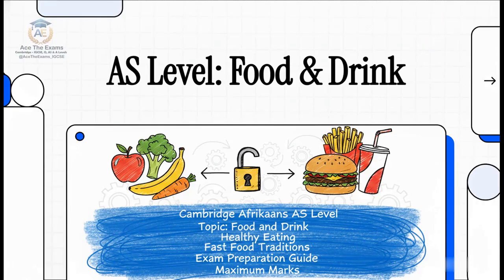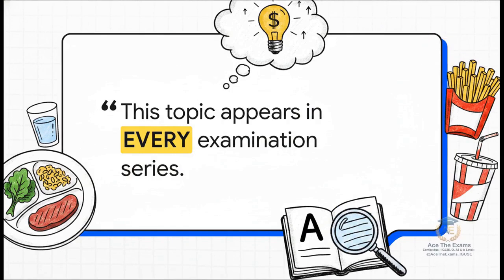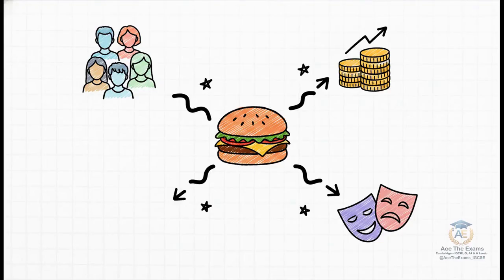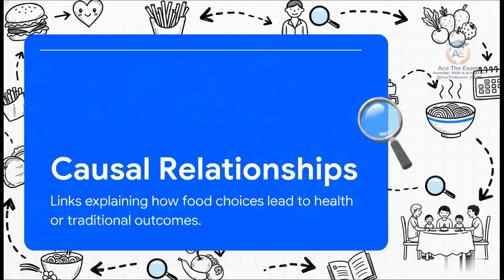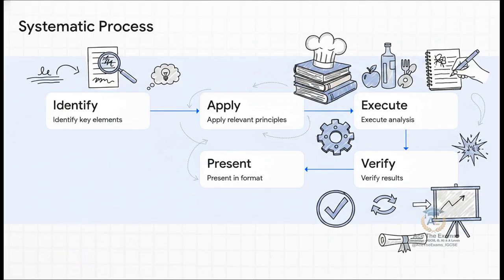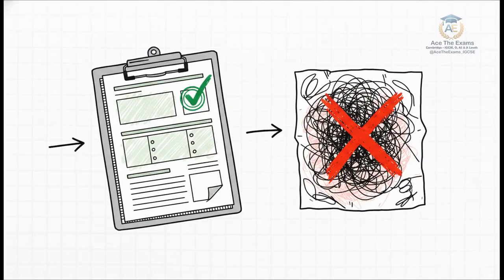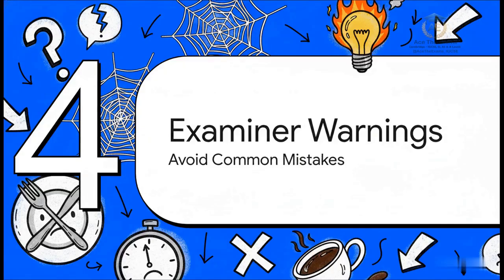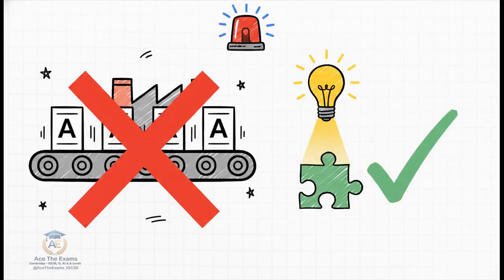057 Topic Area Food and Drink Healthy Eating Fast Food Traditions Afrikaans Language 8679 AS Level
Welcome to Ace The Exams! In this comprehensive structured lesson, we master: 057 Topic Area Food and Drink Healthy Eating Fast Food Traditions Afrikaans Language 8679 AS Level.